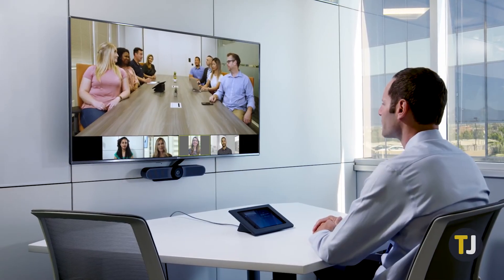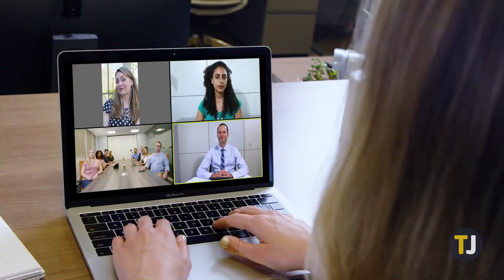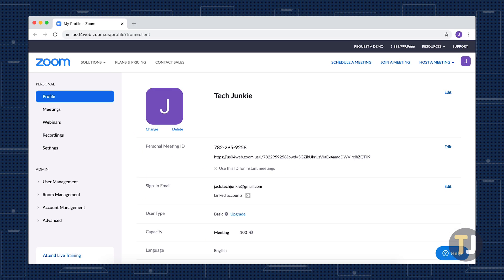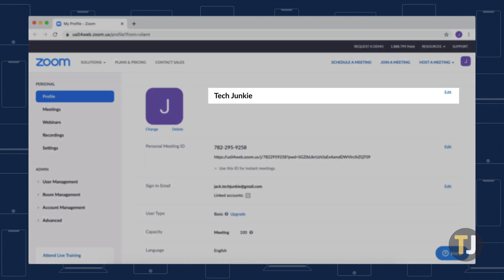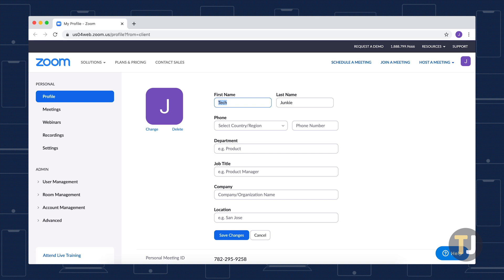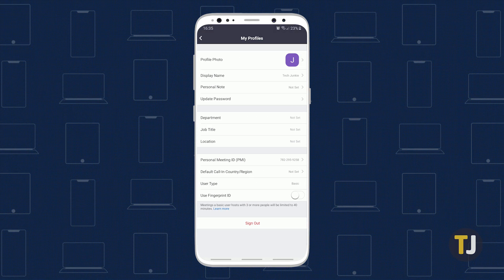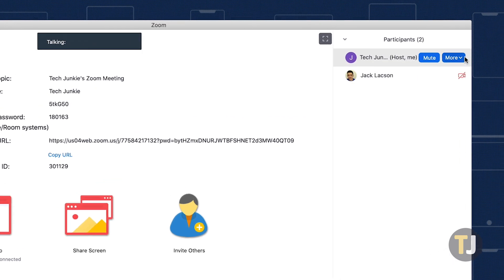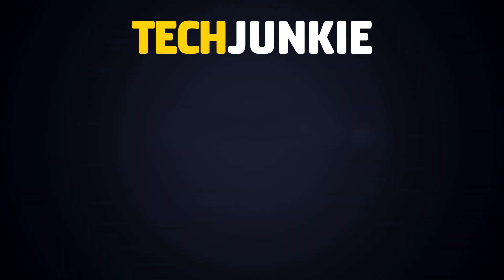How to CHANGE Your Name in Zoom!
You might’ve recently started using Zoom to hang out with your friends and family around the world, but Zoom’s primary use is for businesses and schools. That can make things pretty awkward if you suddenly have to use your friends and family account in an important meeting, especially if your name is something embarrassing.